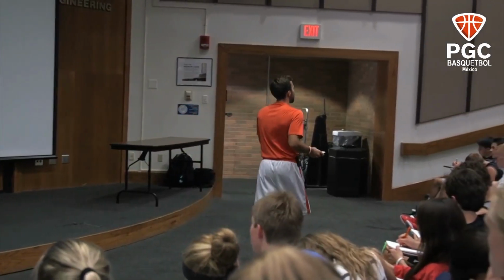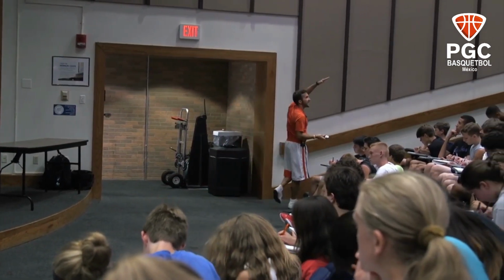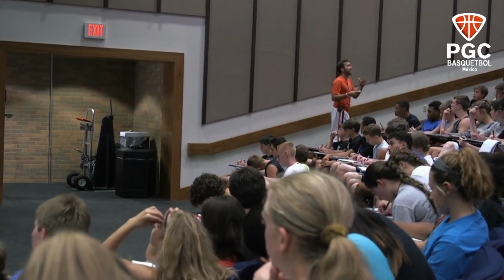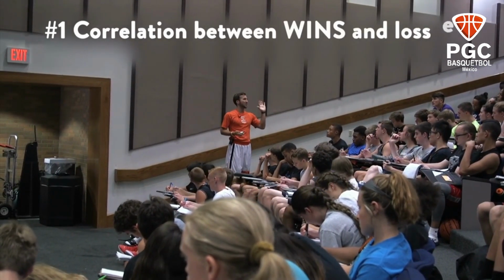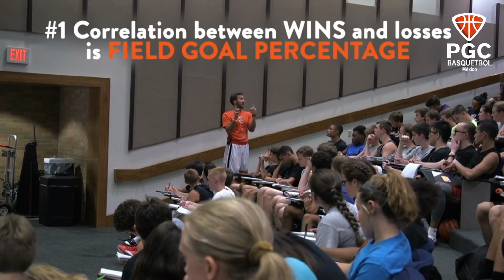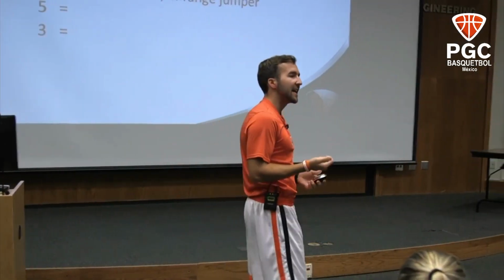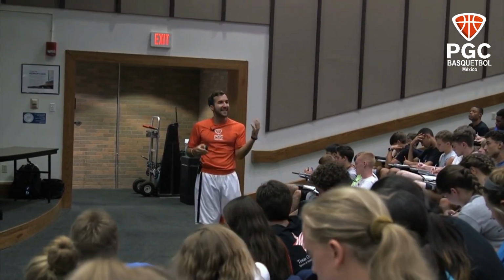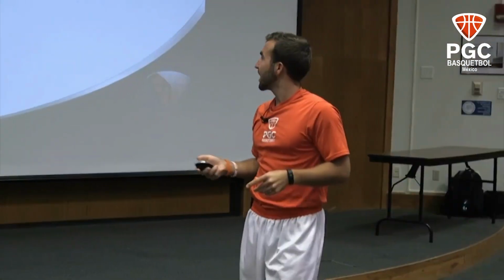Selección de tiro